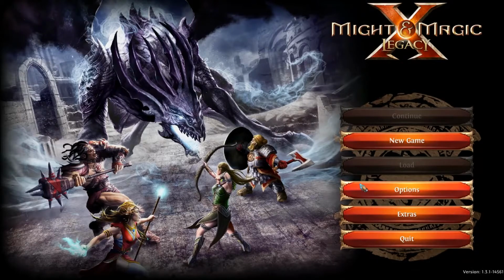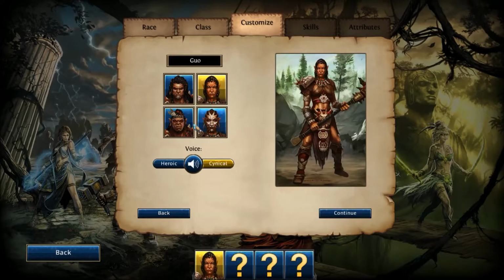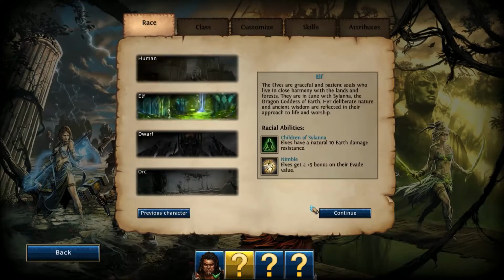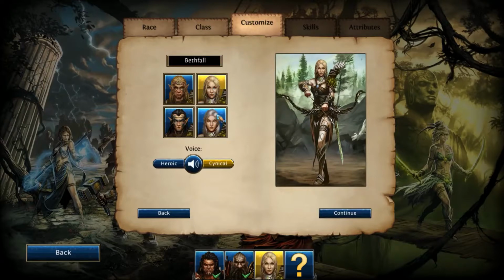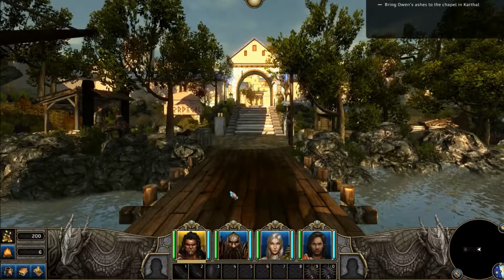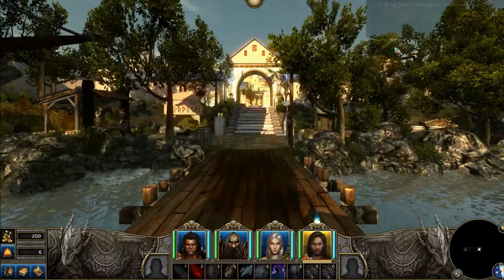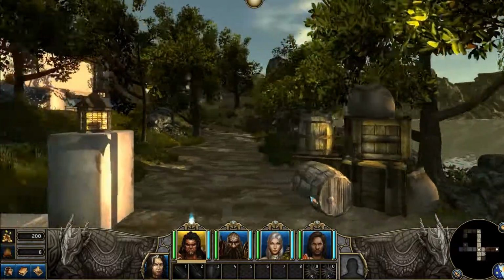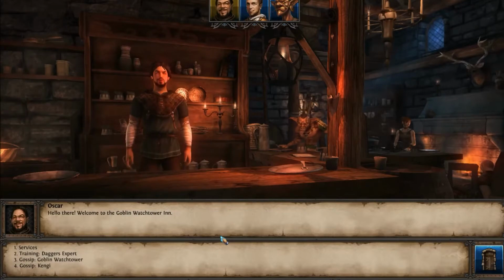Might And Magic X Legacy Retail Release First Impressions Gameplay Part 1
Might And Magic X Legacy Retail Release First Impressions Gameplay, starting with character creation and initial town and first dungeon.